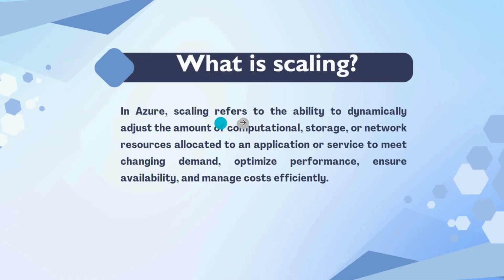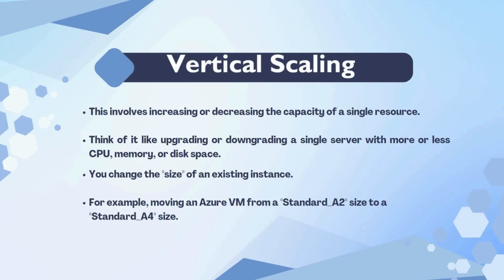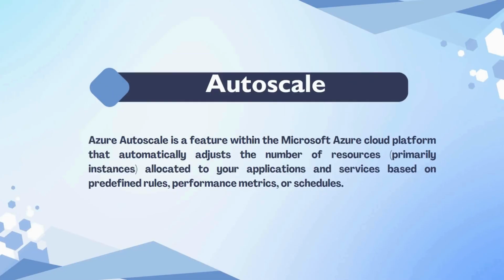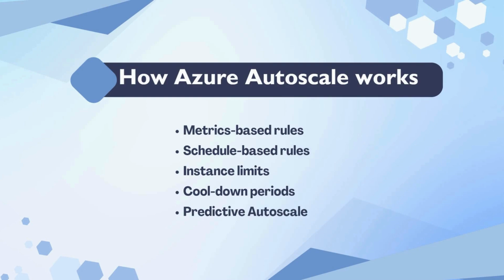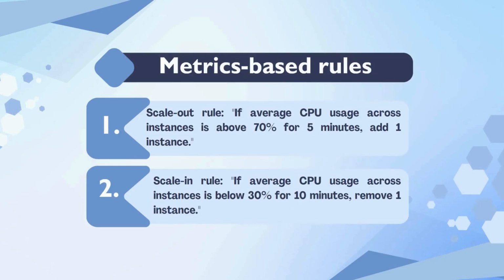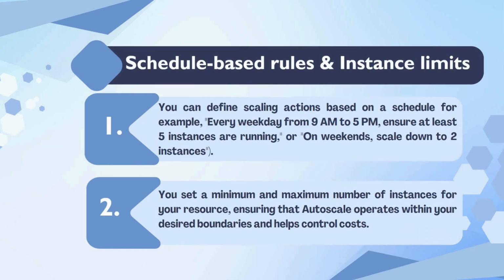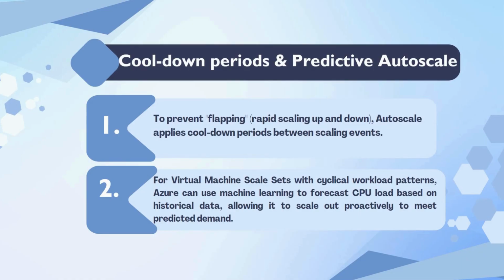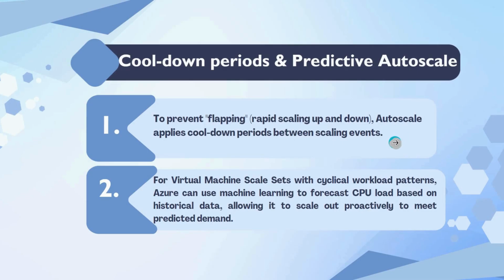Scalability in Azure # | Ekascloud